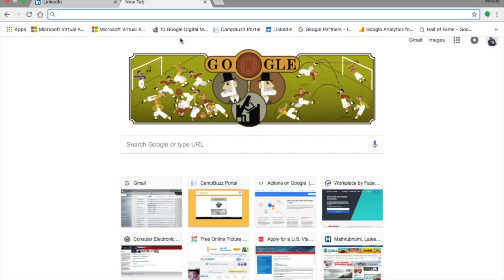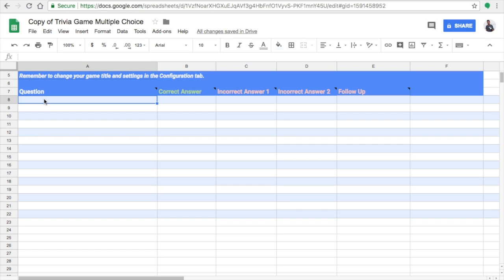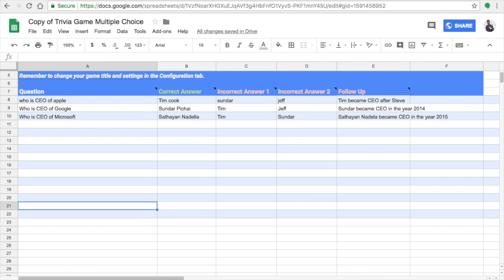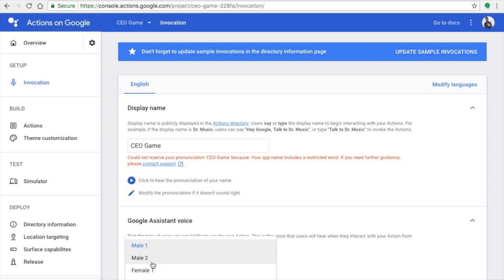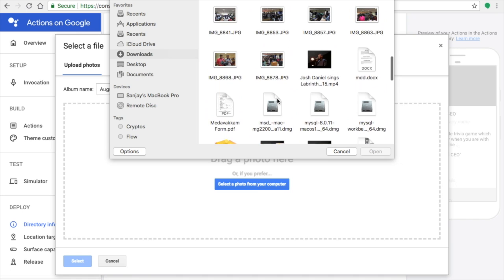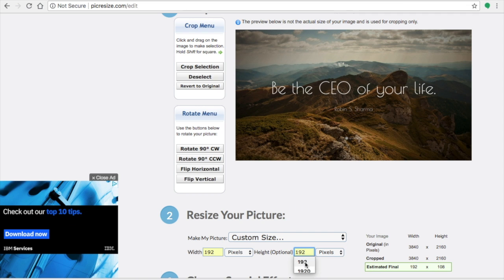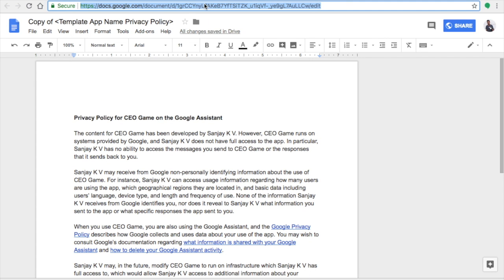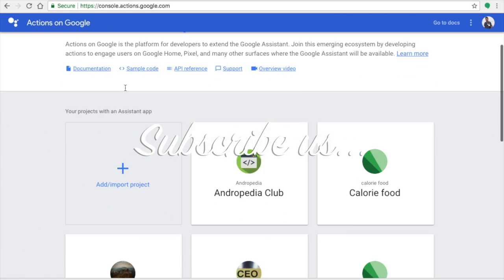How to build App for Google Assistant | Beginner Course | Actions on Google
Keywords: Learn how to create Google Assistant apps. ➡️

2. 📕 Get a copy of YouTube Secrets and $100 of exclusive free bonuses

 VIDEO GEAR, LIGHTING USED TO SHOOT THIS VIDEO:
SHOW NOTES, LINK, AND VIDEO GEAR
 Video Gear We Used for This Video:

 About This Video:
This is about developing app for Google and Get a Tshirt from them, I have Explained all the process in my Machine Learning Playlist